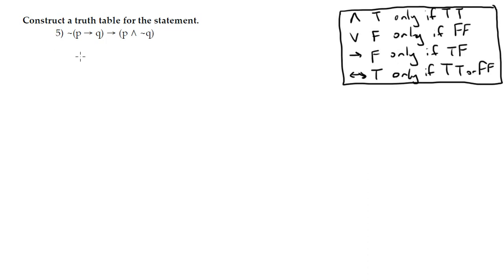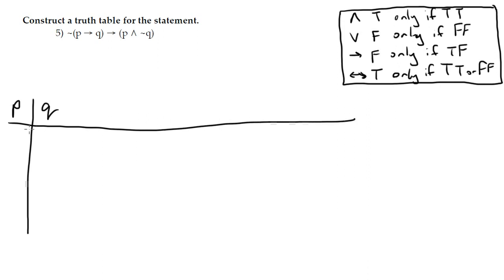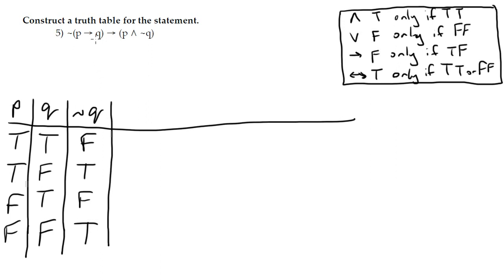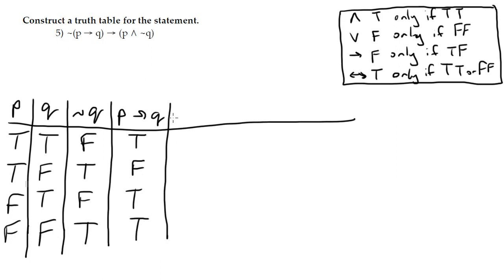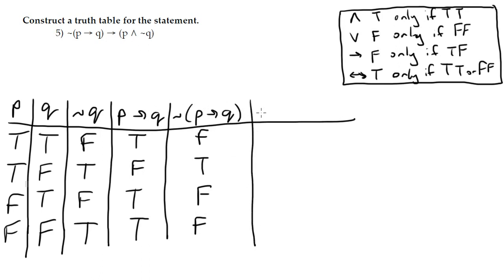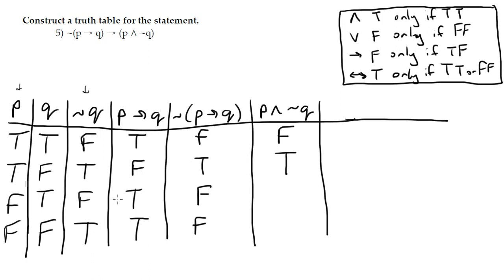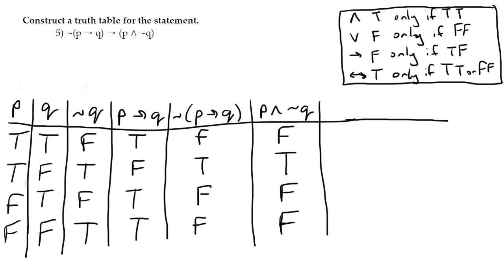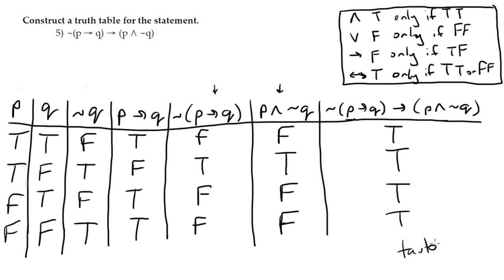5 ~ Final Exam Review